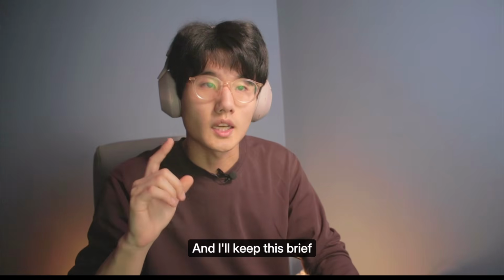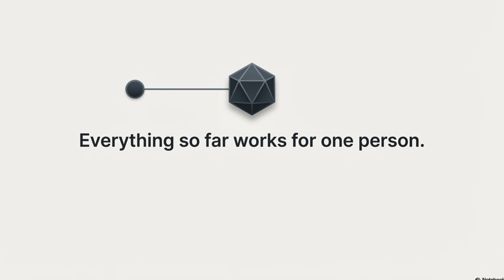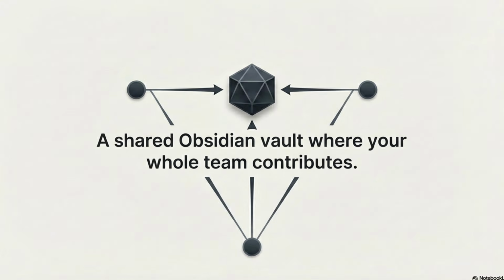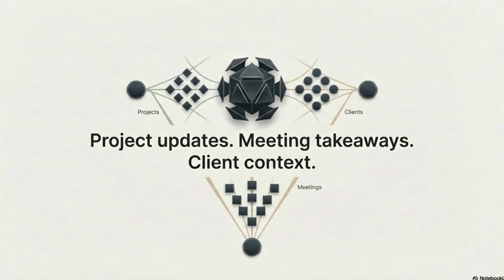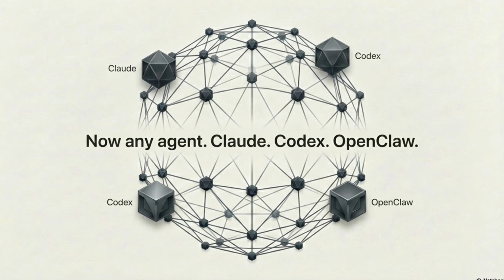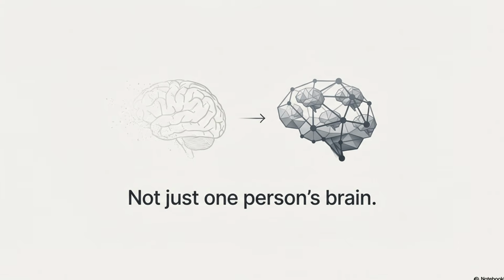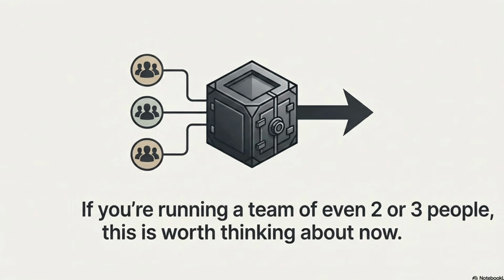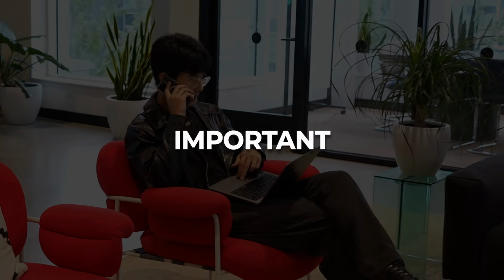Your AI Gives Generic Answers Because It Doesn't Know You (Here's the Fix)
Skool is simply where the Guild lives. This is a working community, not another course library.

The Guild is free to join. Free members get curated local AI news and useful links, community discussions, build logs, and event updates. Builder adds live working sessions, implementation help, project feedback, recordings, collaboration, and focused support.

Your AI doesn't give bad answers because it's dumb. It gives bad answers because it doesn't know you. Every session starts from zero: no memory, no context, no history. This video shows you how to fix that using Obsidian, a free note-taking tool, as a persistent memory layer for any AI.

00:00 Why every AI gives you generic answers
00:49 What is Obsidian and why AI prefers it
01:59 Level 1: Upload notes to Claude/ChatGPT Projects
02:40 Level 2: Obsidian CLI + Claude Code (one command context load)
03:57 Level 3: AI idea generation from your note patterns
04:56 Level 4: Autonomous agents that read your vault
06:16 The golden rule: AI reads, never writes
07:07 Team vaults and what's coming next

I walk through four levels of connecting Obsidian to AI, from a simple 10-minute setup using Claude Projects (or ChatGPT Projects) all the way to autonomous agents that read your vault and act without prompting. You'll see how Obsidian's CLI bridges directly into Claude Code, how AI can surface hidden patterns across thousands of notes, and the one critical rule that keeps your vault clean: the AI reads, it never writes.

This isn't about which model is best. Claude, ChatGPT, Gemini, they're all good enough. The real bottleneck is how much context the AI has about you, your business, your projects, your thinking. Your notes are the oxygen. The vault is the constant. The agent is swappable.

Using AI without proper context often results in generic responses. This video highlights the power of connecting note-taking tools, like Obsidian, to your AI for more personalized interactions, effectively building a "second brain." By leveraging "ai note taking" and "ai integration", you can provide your AI with deep "knowledge management" and "context engineering", moving beyond generic answers to truly relevant insights.